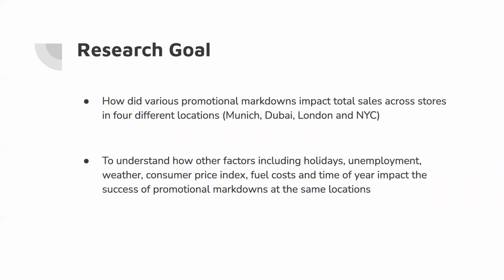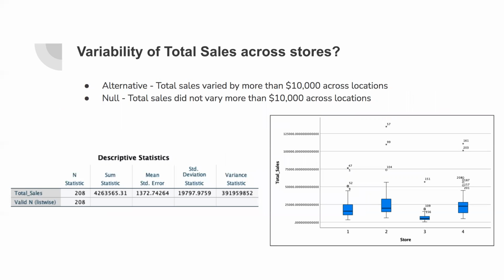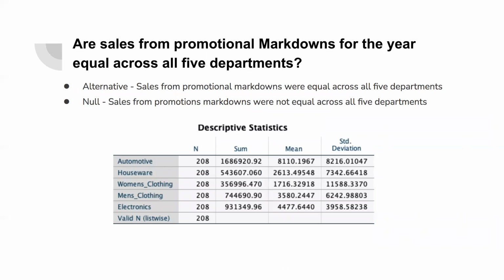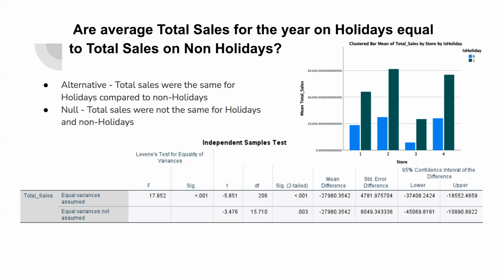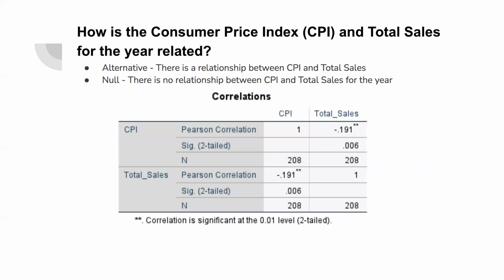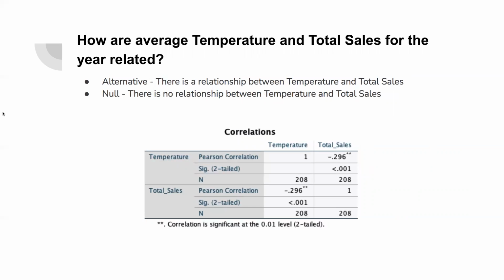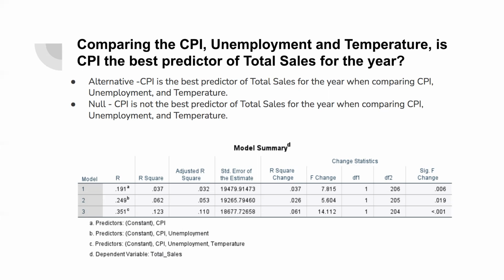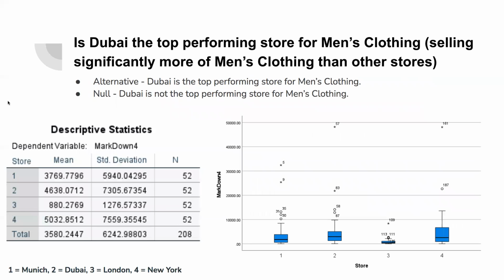Team 13 - Final Project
Cutaia, DUrso, Gardner, & Michaud